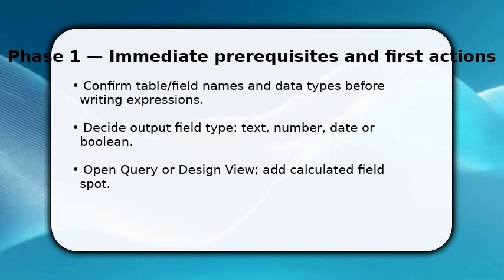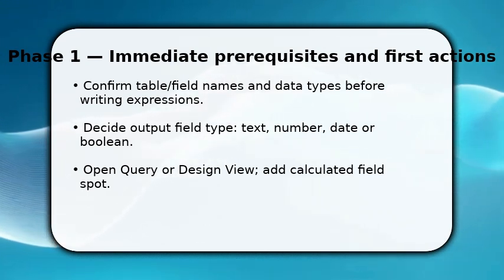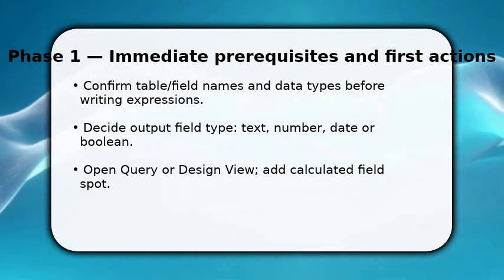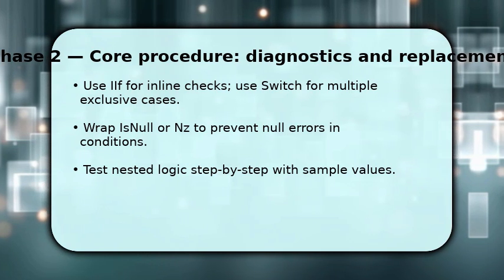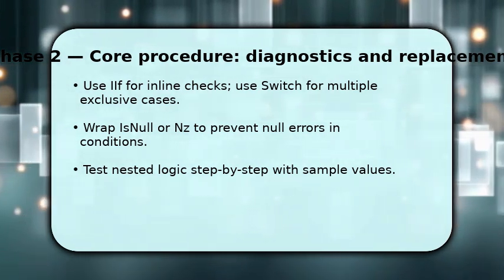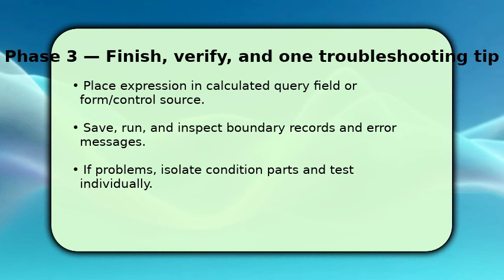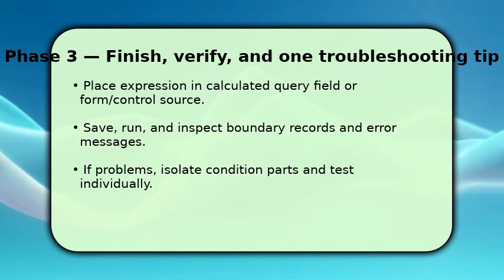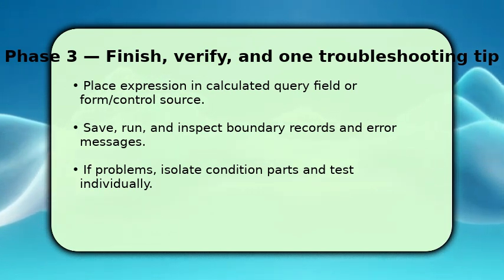How to Use If in Access (full Guide)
How to Use If in Access (full Guide) | 🔒 Surfshark VPN Deal — Stay private and secure. $1.99/mo + 3 Months Free ▸

Dive into the world of Microsoft Access and master conditional statements. This comprehensive guide covers everything from basic syntax to advanced techniques for using 'IF' functions within queries, forms, reports, and VBA code.

Microsoft Access, if function in access, conditional logic in MS Access, Access IF statement tutorial, using if statements in Microsoft Access